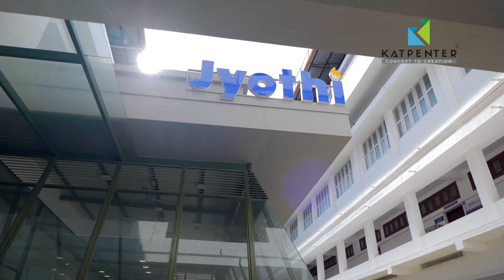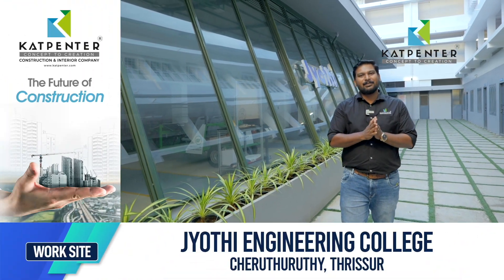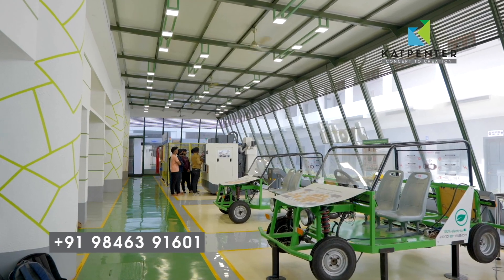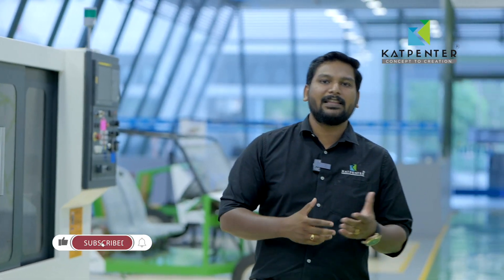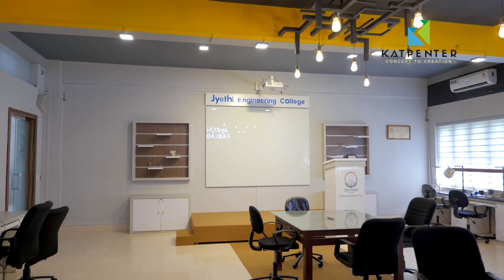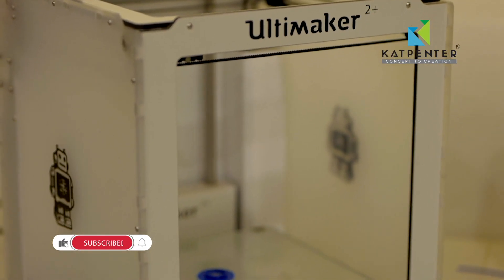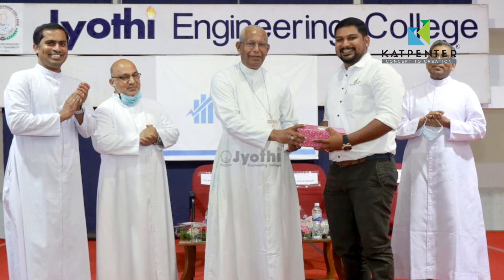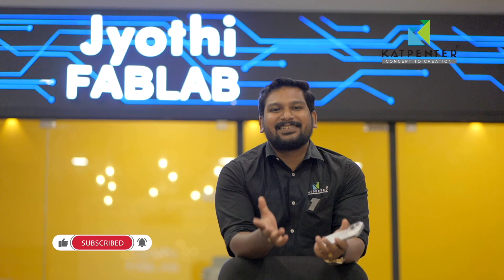എൻ്റെ കലാലയം മോടി കൂട്ടിയപ്പോൾ.. Jyothi Engineering College | Construction | Site Stories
ജ്യോതി എഞ്ചിനീയറിംഗ് കോളേജിന്റെ സൈറ്റ് സ്റ്റോറീസ് ആണ് ഇന്ന് നമ്മുടെ വീഡിയോയിൽ കാണിച്ചിരിക്കുന്നത്. ചുരുങ്ങിയ സ്ഥലത്തെ എങ്ങനെ ഉപയോഗപ്രദമാക്കുന്ന രീതിയിൽ പ്രയോജനപ്പെടുത്താം എന്നതിന് ഉദാഹരണമാണ് ഈ കൺസ്ട്രക്ഷൻ.

Client:  @JyothiEngineeringCollege

Katpenter has been a pioneer in the construction and interior designing industry for the past decade.  Well experienced and technically qualified team has helped Katpenter in creating landmarks all across Kerala. We are the pacesetters in steel structural buildings.

Address: Katpenter, Paravattani, Thrissur, Kerala 680005